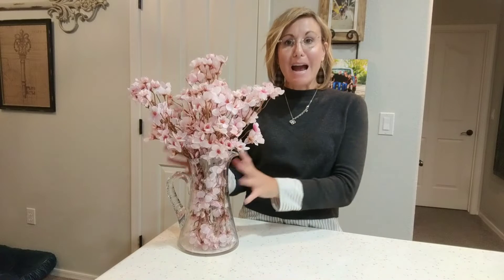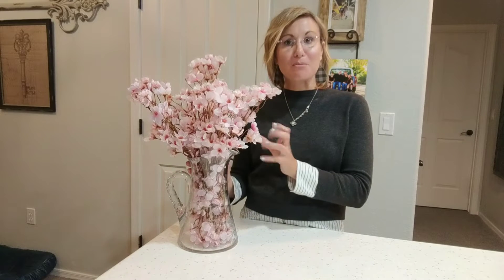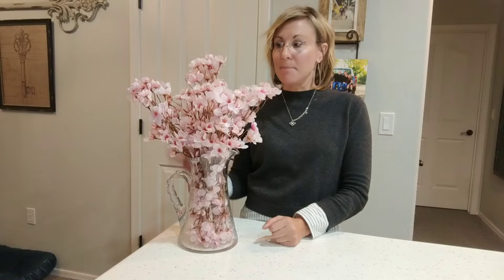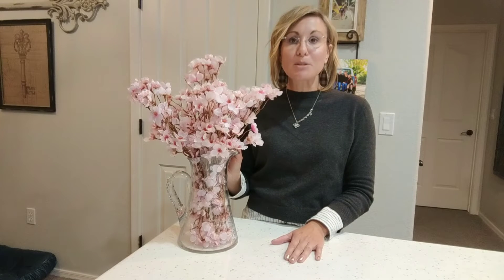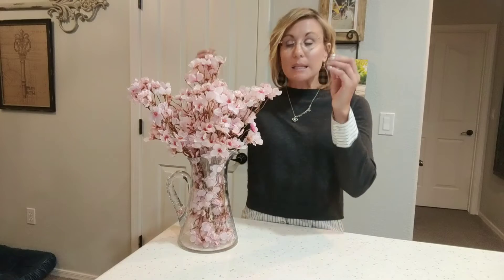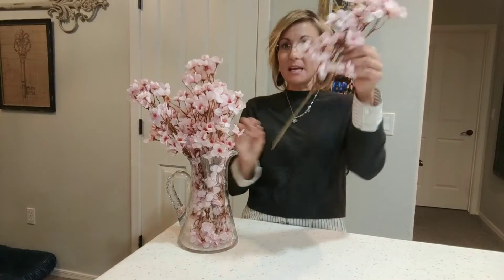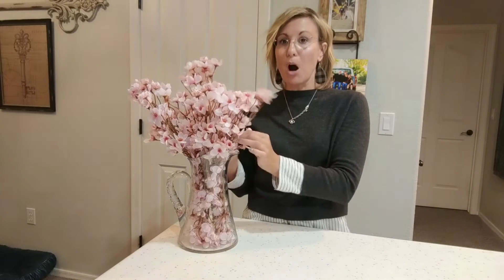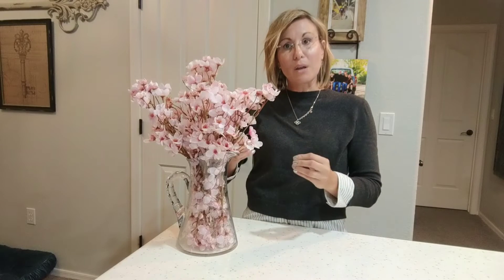Faux Cherry Blossom Flowers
These flowers are so pretty!